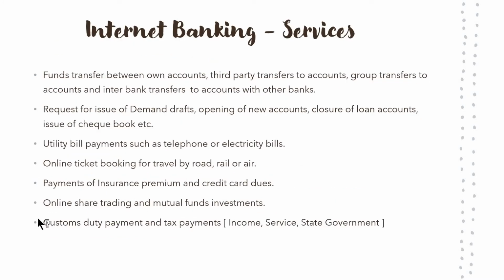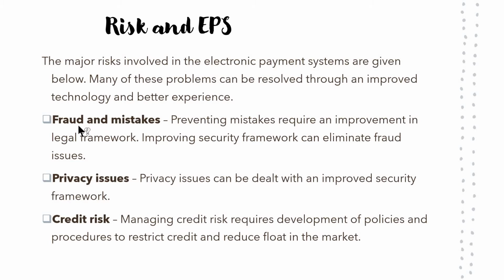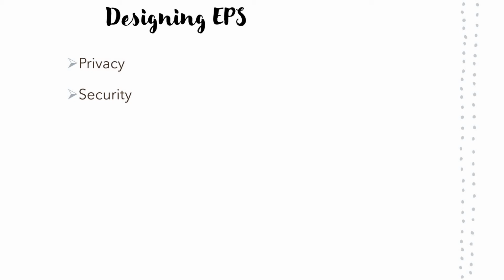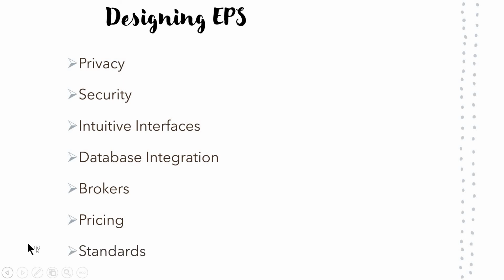Class 6 Module I Internet Banking, Risk and EPS, Designing EPS B Com V Sem